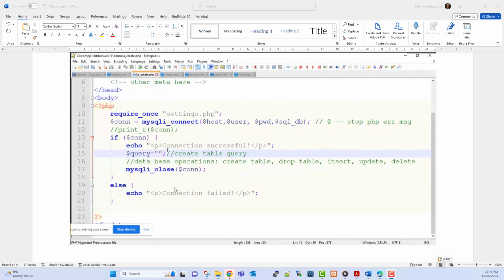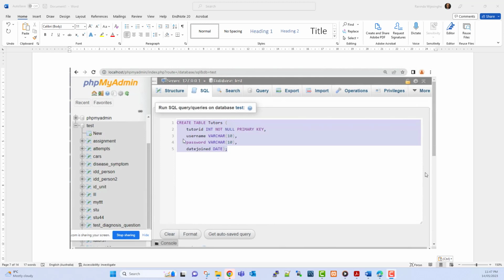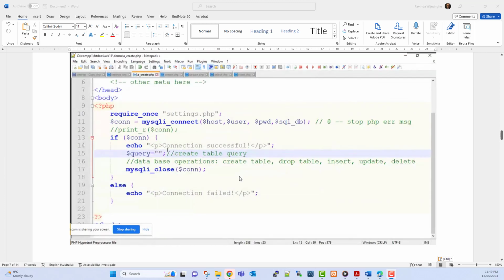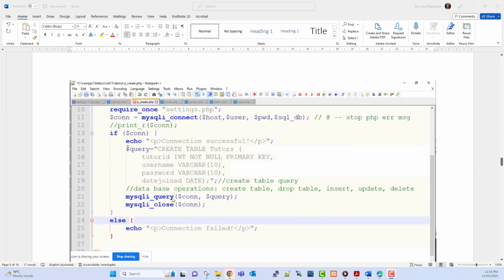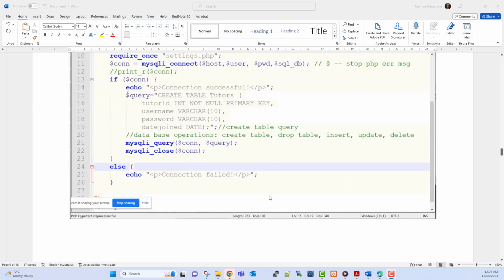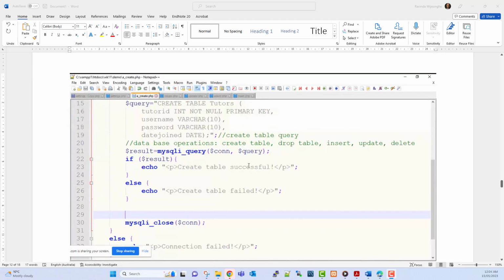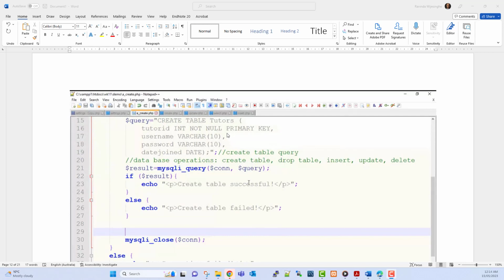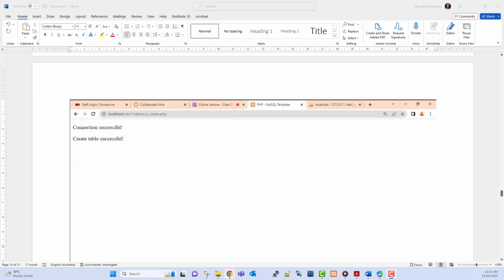PHP and MySQL 2 – Database Operations create table